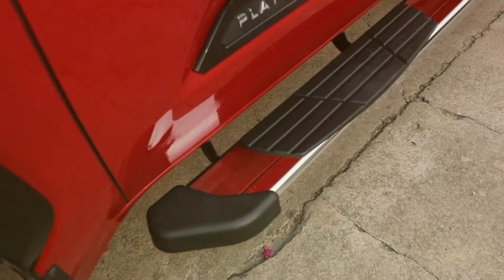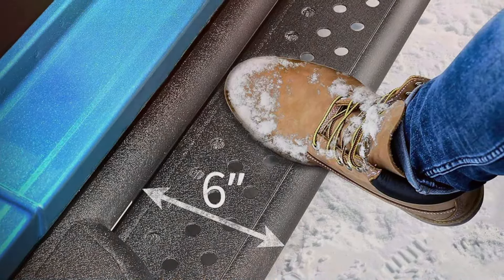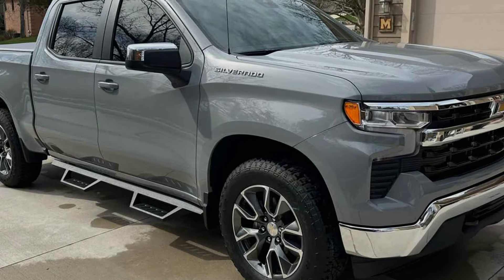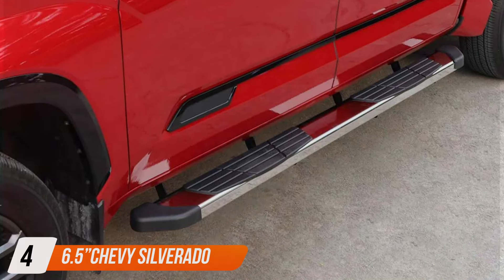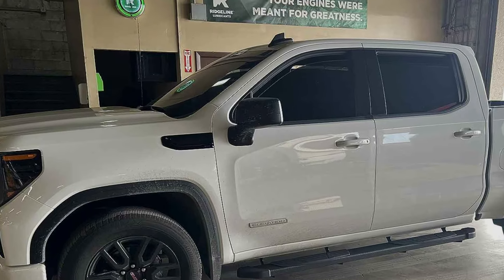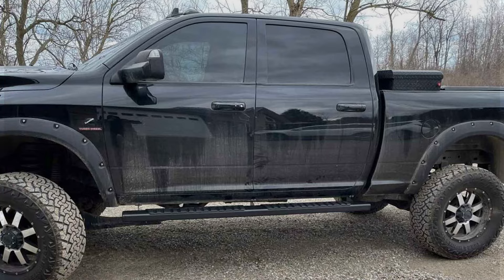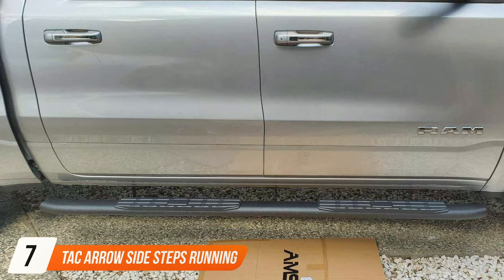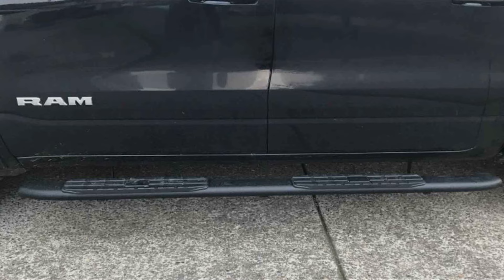Best Running Boards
Top 7 Best Running Boards in 2024

Links to the Best Running Boards we listed in today's Running Board review video:

What are the Best Running Boards in 2024?

In today's video we reviewed the Top 7 Best Running Boards on the market in 2024. We made this list based on our personal opinion and we ranked them in no particular order, after doing our research based on their prices, quality, durability, brand reputation and many more.

After watching this video you will know which are the best budget, top selling and top rated Running Board on the market today.

If you choose from this list you can be sure that you buy one of the best Running Boards available today.